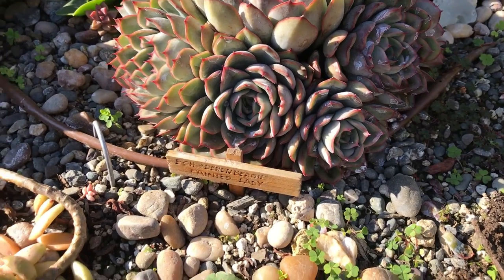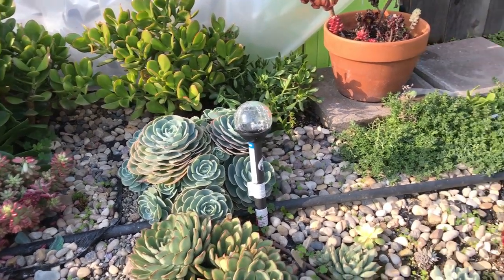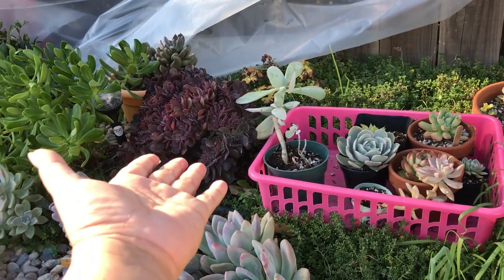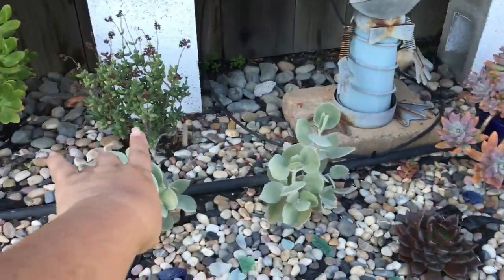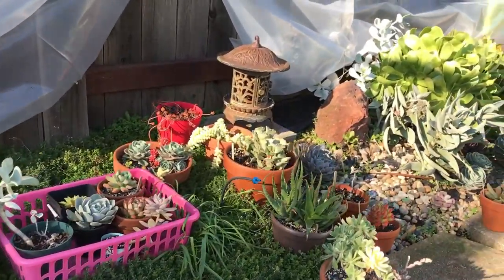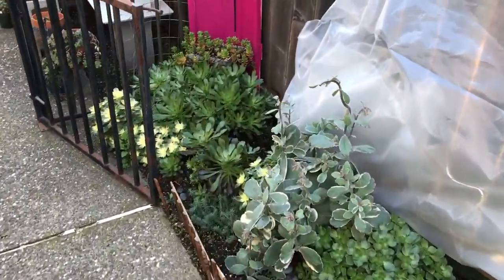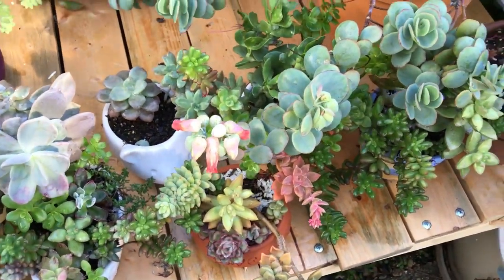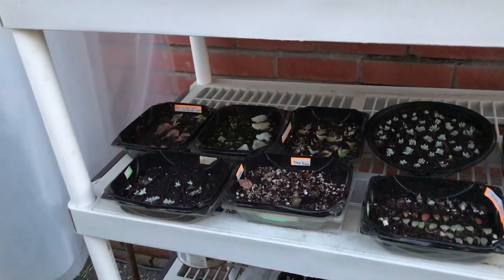TODAY IN MY GARDEN EP. 4 GETING AHEAD OF PESTS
Link for the pesticide I used
Link for the plastic sheeting I used

Getting ahead of the mealybugs and other damaging pests on my succulents by killing the eggs before they hatch.  Although this method only lasts over a 24 hour period, killing the mealys before they infest is crucial before spring!